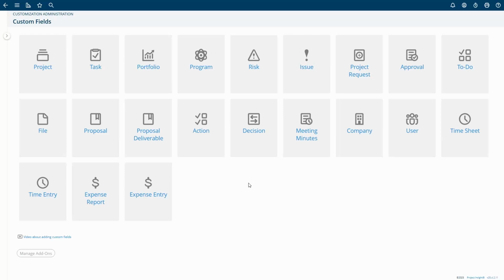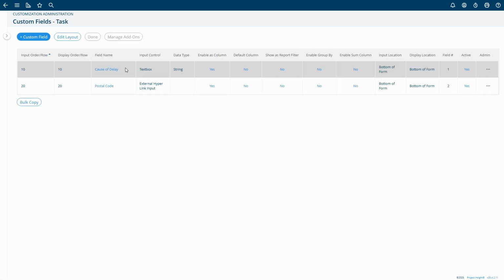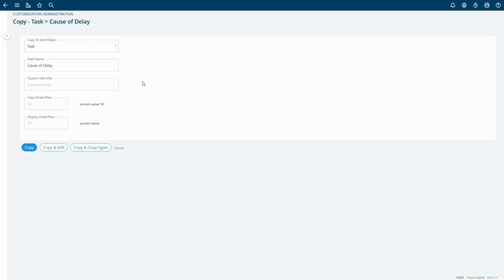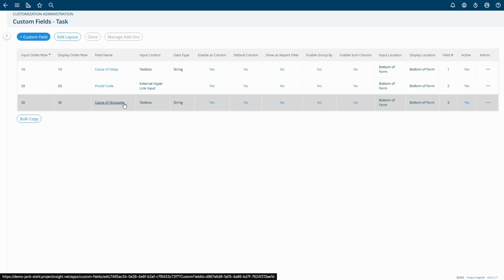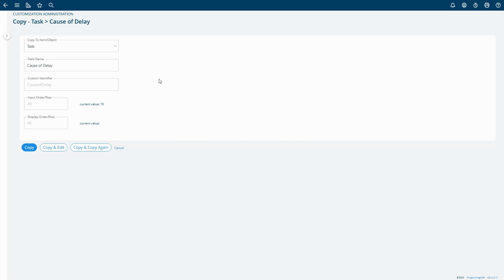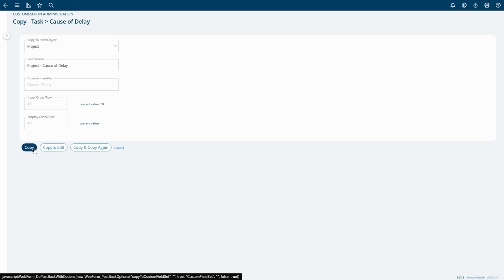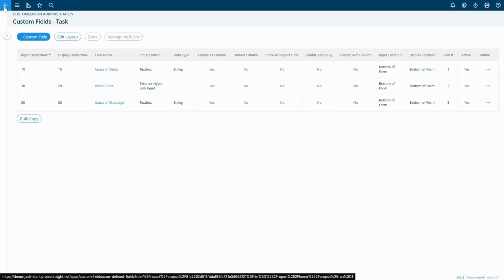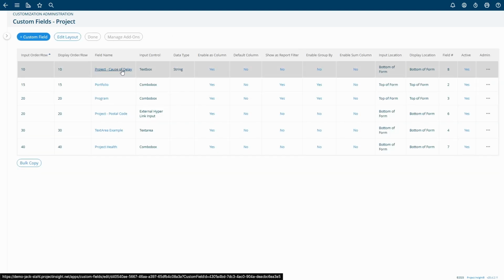Using the Copy Feature when Building Custom Fields in Project Insight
Short video shows you how to use the copy feature to create a new custom field which is similar to an existing custom field